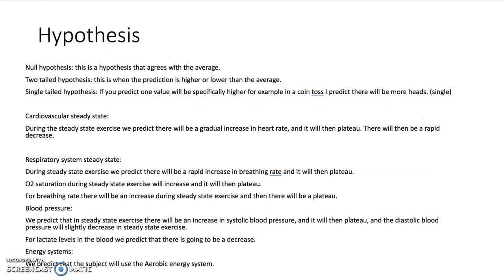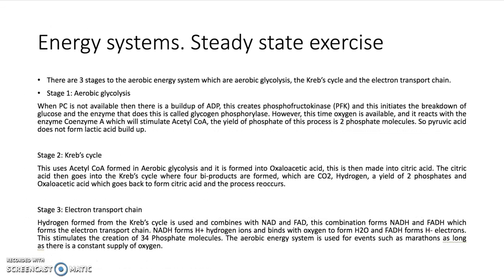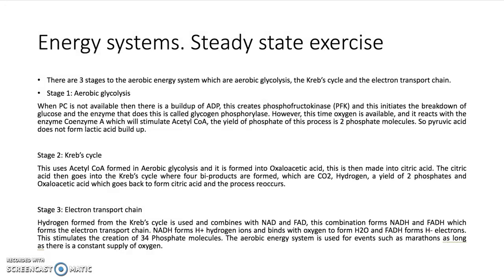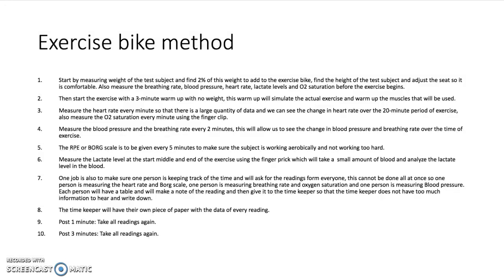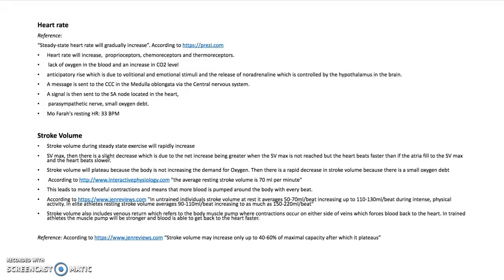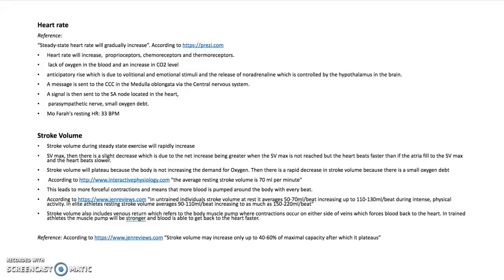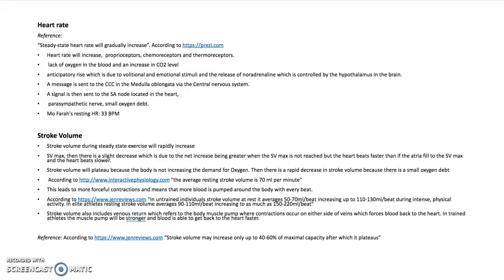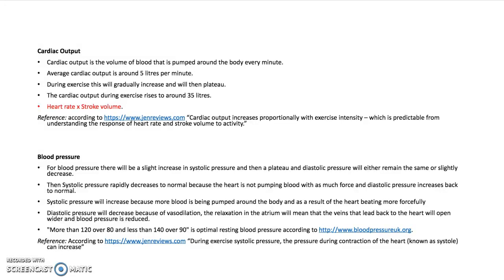steady state 1